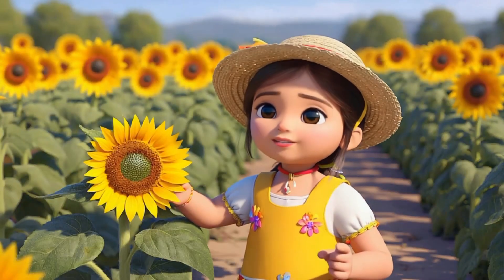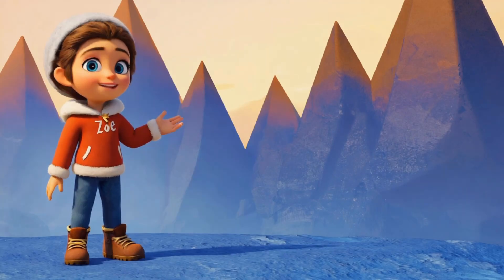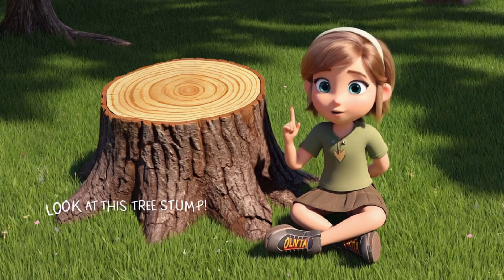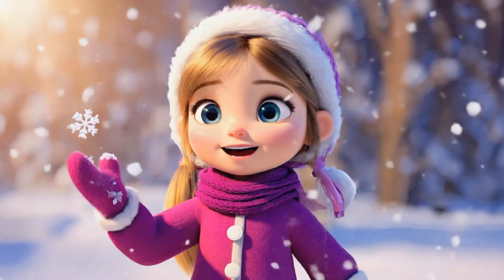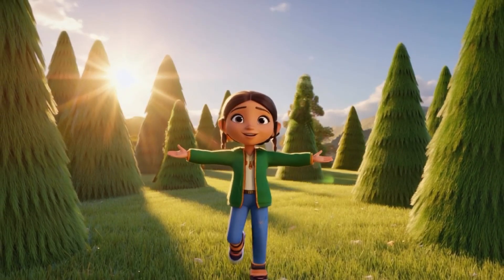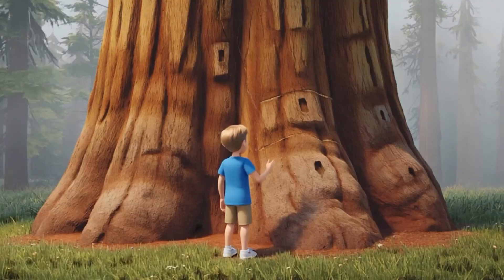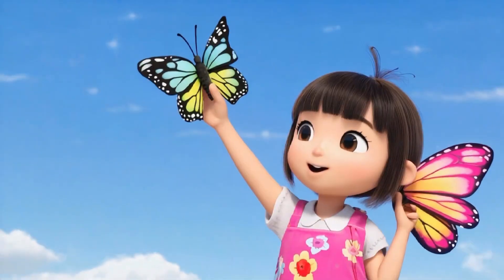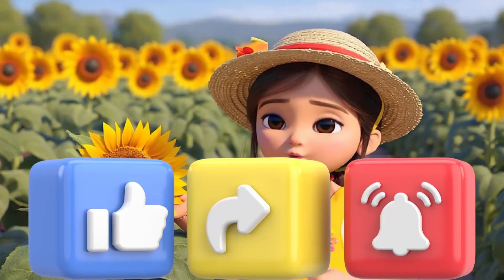Learn Shapes with Nature: A Fun Adventure with Animated Friends!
🌟 Join Mia, Zoe, Tommy, and Ethan on a Fun Adventure to Discover Shapes in Nature! 🌟

In this exciting animated journey, we explore how basic shapes like circles, squares, triangles, spirals, and more are all around us in the natural world! From the round petals of flowers to the sharp peaks of mountains, hexagonal honeycombs, and spiral seashells, nature is full of beautiful patterns and geometry waiting to be discovered!

👗 Meet the Characters:

Mia in her cute flower sundress, exploring circular shapes in flowers 🌻

Tommy in a green t-shirt, pointing out square-shaped leaves 🍃

Zoe, the mountain explorer, discovering triangular peaks 🏞️

Ethan, fascinated by hexagonal honeycombs 🐝

🌈 What You’ll Learn:

How nature uses circles, triangles, and spirals to create patterns 🌼

Fun shapes like hexagons, rectangles, and symmetry in animals and plants 🍂

Ovals in seeds and leaves, and much more! 🌿

This video is perfect for preschoolers and early learners to explore the beauty of shapes found in nature. With colorful animations, fun characters, and catchy music, your little ones will have a blast while learning about the world around them!